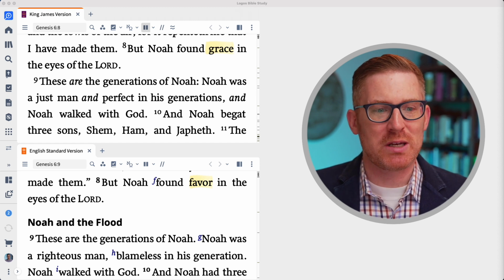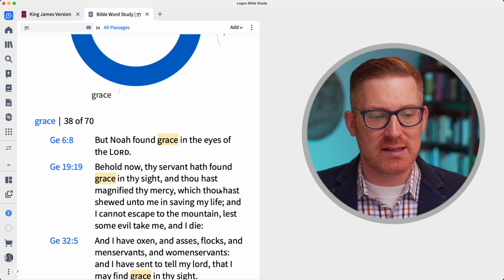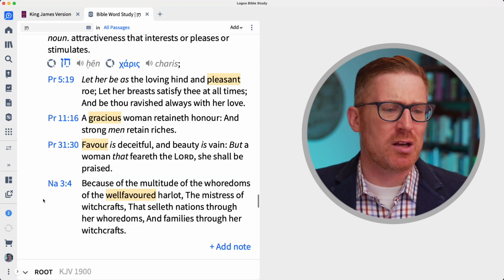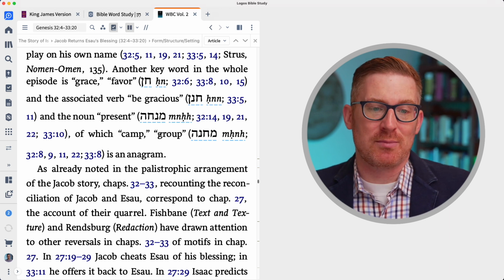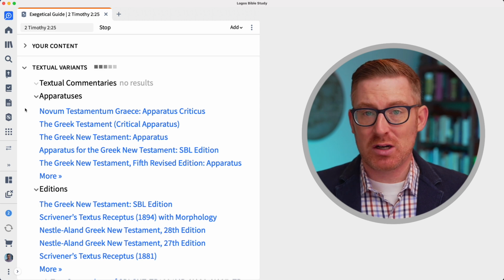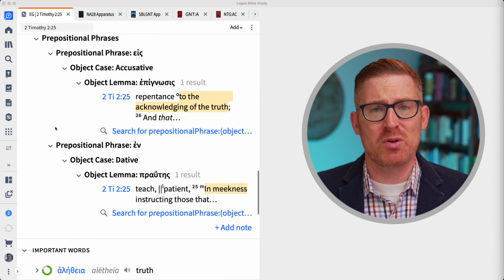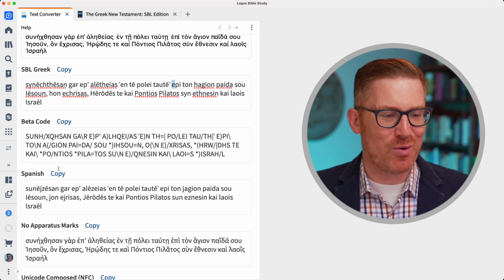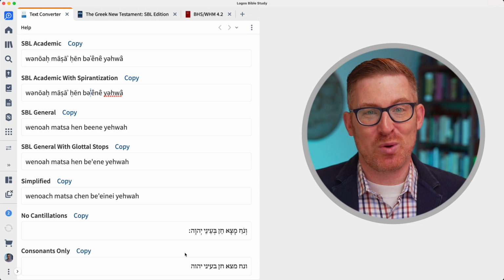Session 12: Bypass Original Language Barriers: Advanced Greek & Hebrew Tools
You’re going to want to tune into this one if you do much work in the biblical languages. The Logos app has a pile of tools to help you quickly and accurately interpret the text, no matter what language it’s in.

Mark Ward
Senior Editor for Digital Content

Mark Ward (@wardonwords) (PhD, Bob Jones University) is Senior Editor for Digital Content at Word by Word, the official Logos blog. He is the author of several books and textbooks including Biblical Worldview: Creation, Fall, Redemption (BJU Press, 2016), Basics for a Biblical Worldview (BJU Press, 2021), and Authorized: The Use and Misuse of the King James Bible (Lexham Press, 2018), which became a Faithlife infotainment documentary. He is also a host for Logos Live and is an active YouTuber.

Scott Lindsey
Executive Director - Ministry Relations

For over twenty-five years, Scott Lindsey has been the executive director at Logos. Scott’s passion is to equip the church with the best tools available for the life-long pursuit of God through his Word. The world has gone digital, and Scott's ministry is to bring your Bible study, teaching/preaching, and ministry into the twenty-first century. Scott teaches at over twenty conferences per year. He has personally trained and works with the ministries of Christine Caine, Randy Alcorn, Tony Evans, Kay Arthur, Matt Chandler, and many more.